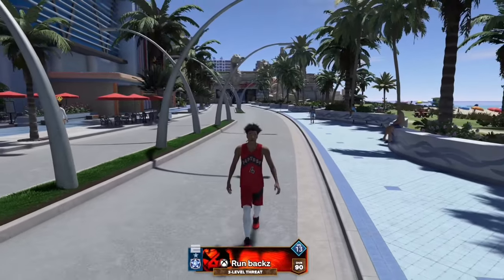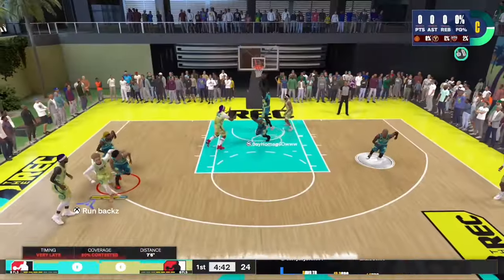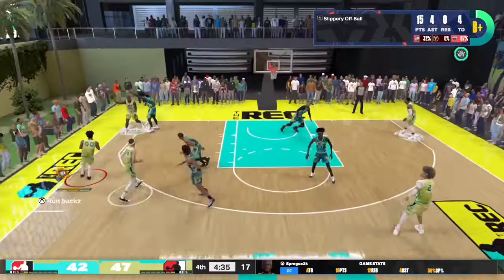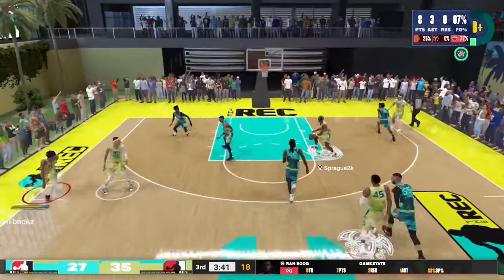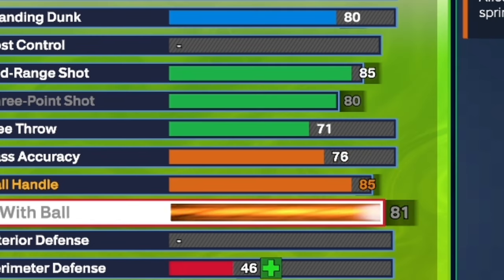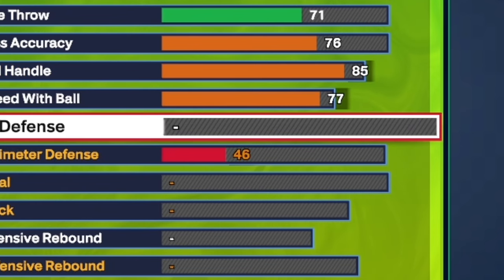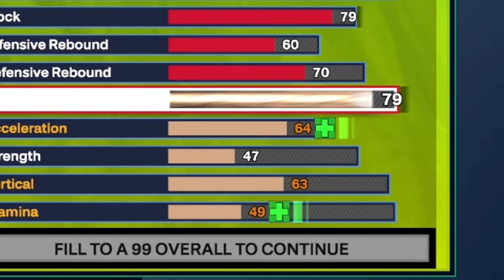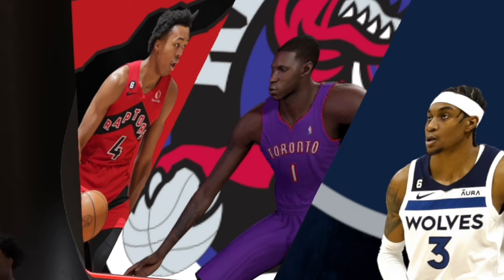This Scottie Barnes Build is DOMINATING NBA 2K24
today I’m gonna be showing you how to make my brand new Scottie Barnes build on NBA 2K24